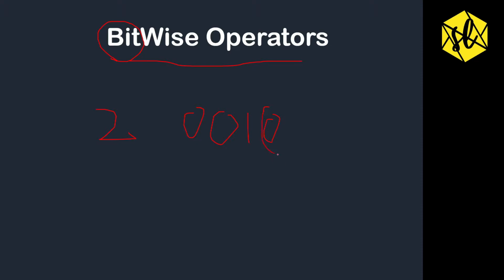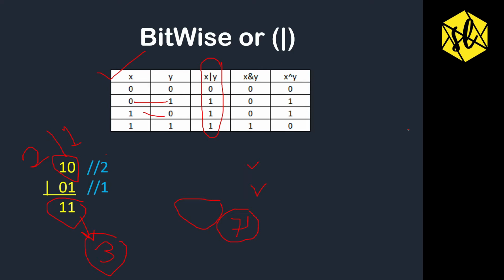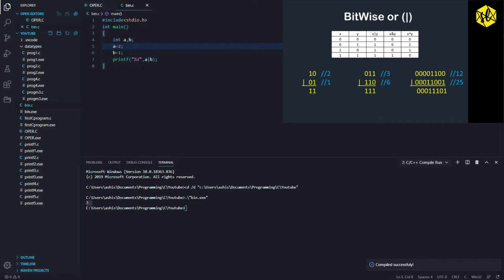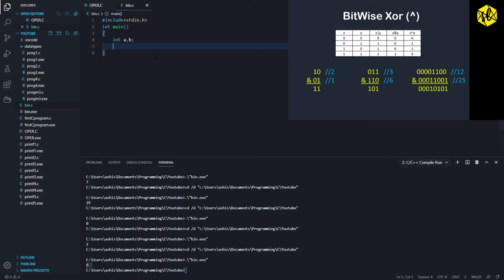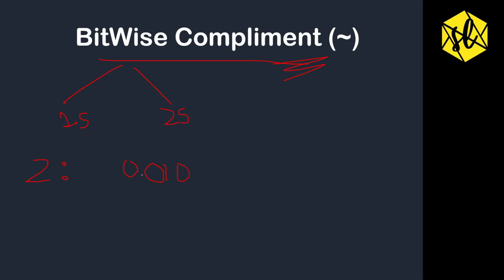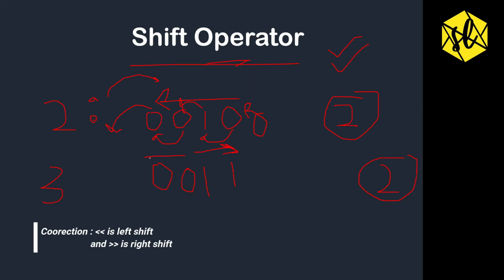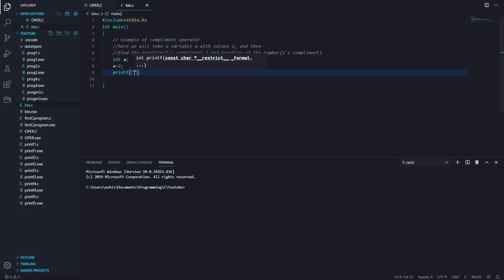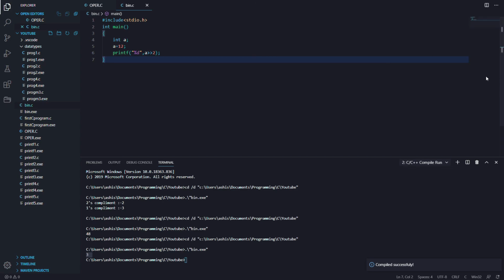8.C Tutorial: Operator(part 4)- BitWise Operator, Types(And, Or, Xor, Compliment, Shifts) + examples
This video is a part of C Tutorial series.
This is 4th part of Operators where we have discussed many complex topics like
BitWise Operator
Its types
-BitWise And
 -BitWise Or
 -BitWise Xor
 -Compliment (Negation)
 -Left Shift
 -Right Shift

We have discussed each topic in details and provided required examples(Programs).